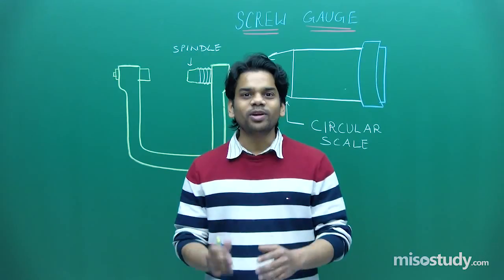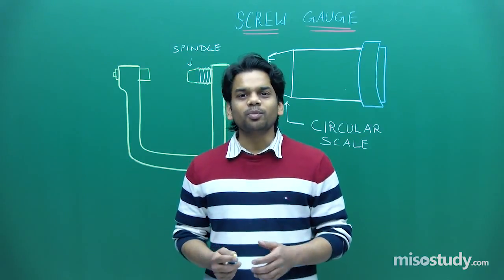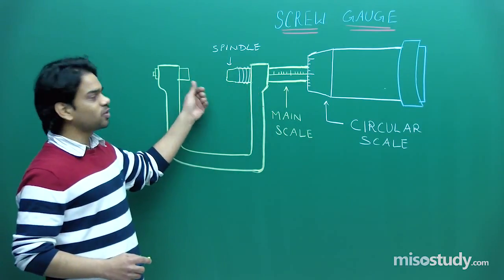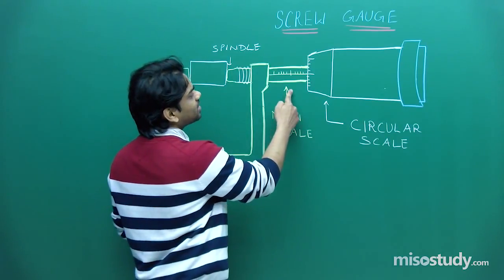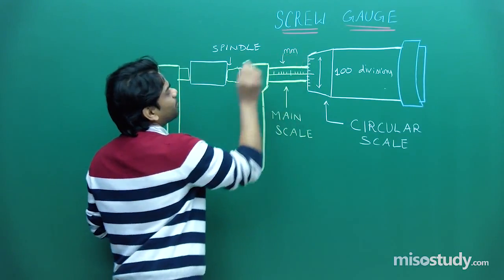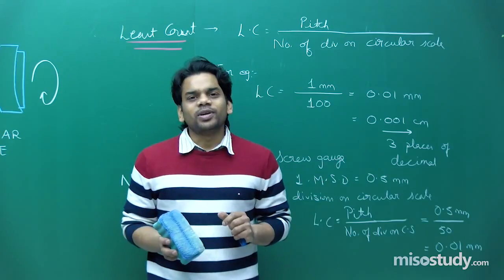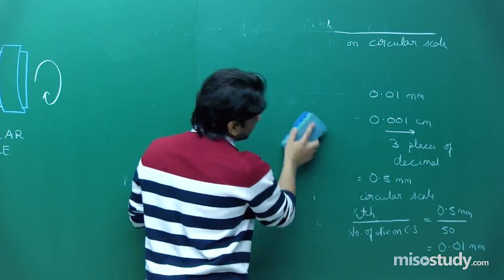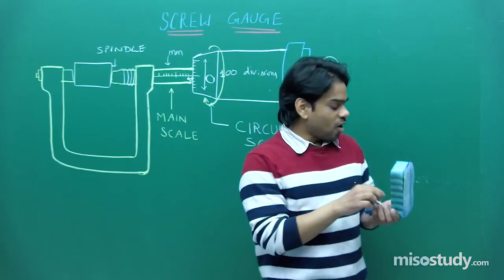Units and Measurement: Physics for JEE Main Advanced & CBSE | Misostudy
Units and Measurement is the chapter of Physics for class 11th. Online video lectures prepared by the experienced faculty of India.
Get latest video lectures of Physics, online coaching for JEE Main Advanced, NEET medical (AIPMT, AIIMS) and CBSE students, also get online study materials, coaching, doubt clearing sessions, test papers, solutions etc email - or call us at 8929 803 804 for any query or doubt related questions for IIT-JEE | NEET | CBSE Preparation.